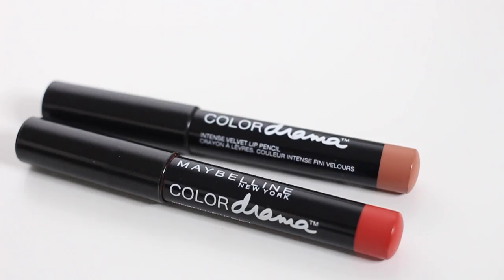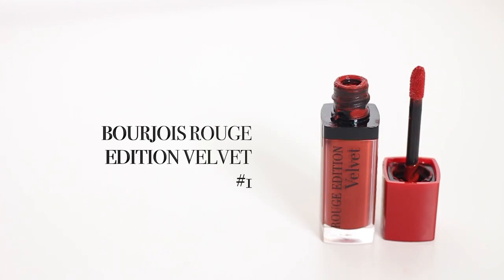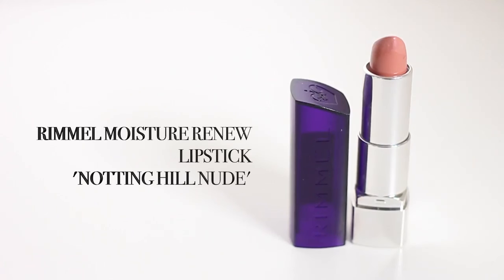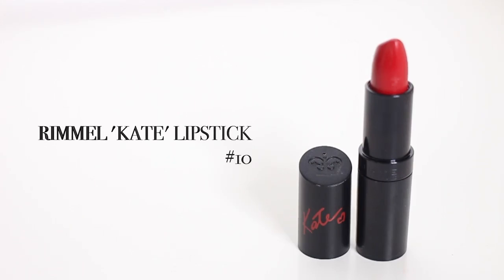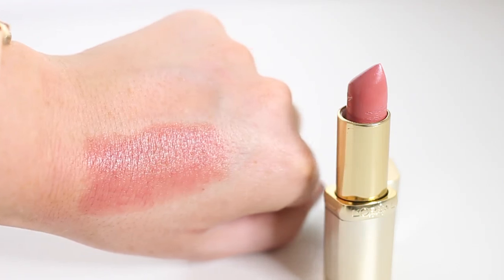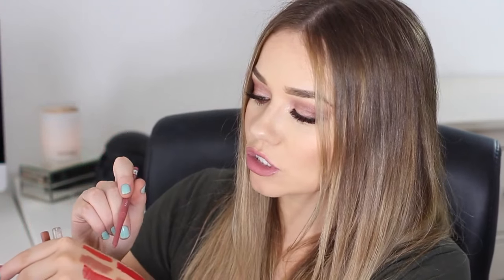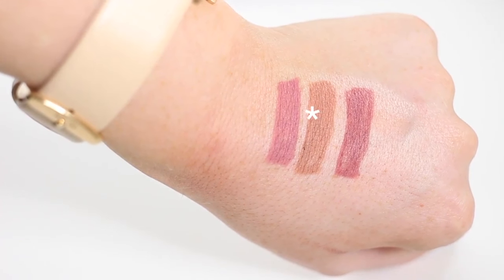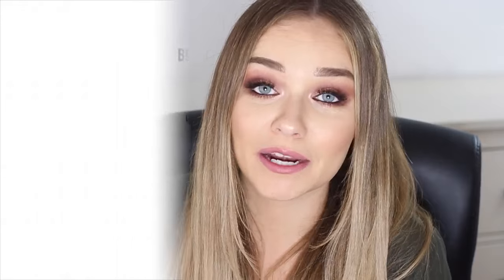Favourite DRUGSTORE Lipsticks & Lip Liners | Beauty.Life.Michelle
In today's video I will be showing you my Favourite DRUGSTORE Lipsticks & Nude Lip Liners !

FAQ//
What colour is your hair? My Hairdresser Jaye from Edwards and Co colours my hair using "formula freelights around hairline using @lakmeanz 10.17 + 30vol freehand painted with goldwell 30 grams silklift + 60 grams 40vol with 3.75 mls of olaplex this creates the perfect consistency for freehand work. Processed for 55mins. Rinsed then applied olaplex no.1 and water (15mls olaplex 90mls warm water) on towel dried hair) let sit for 5 mins then without rinsing .Glossed with redken shadeseq 1/2 000 1/4 09V 1/4 09V for 15 mins. Rinsed and applied no.2 for 20mins. Shampooed and conditioned. Michelle's hair can go warm easily, so often we overlap on already prelightened hair. olaplex ensures there is never any damage when doing this."

Where is your top from?
What's on your nails?

BUSINESS//
Michelle is represented by MAX CONNECTORS: For all enquiries and brand collaborations or influencer opportunities, please contact her management and cc

ADDRESS for send outs//
ATTN Michelle Crossan/Beauty.Life.Michelle
MAXCONNECTORS
13/32 Ralph Street